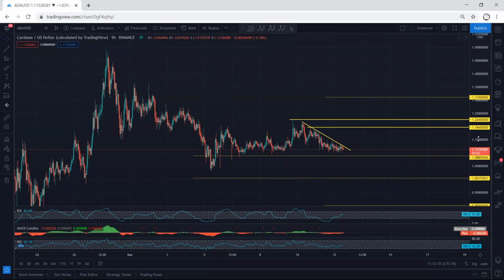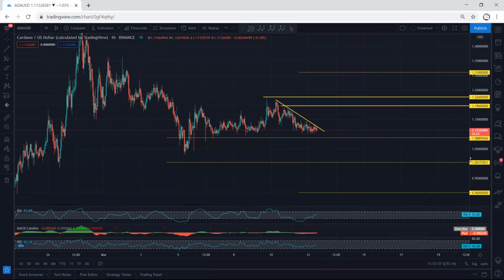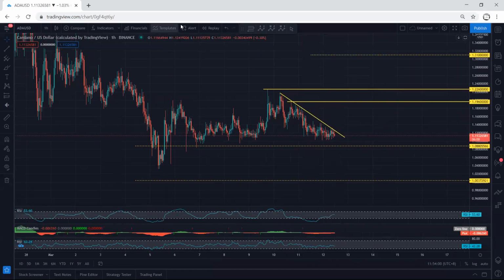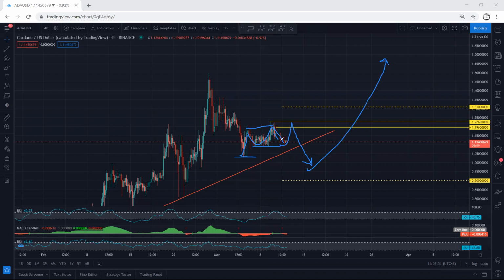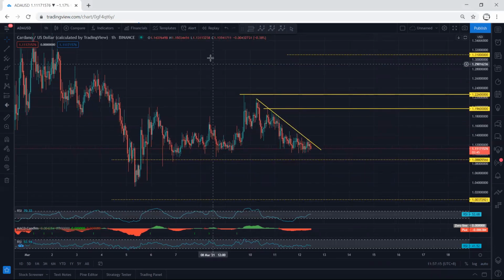ADA - Cardano Technical Analysis for March 12, 2021 - ADA - PRICE UPDATE